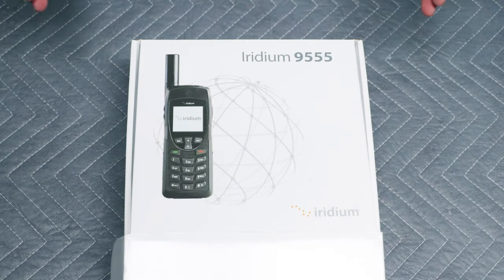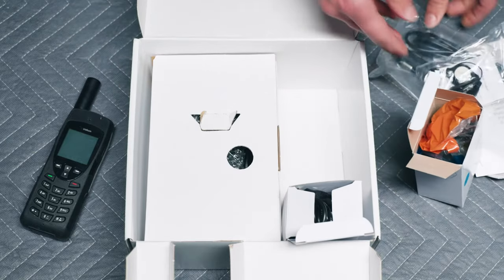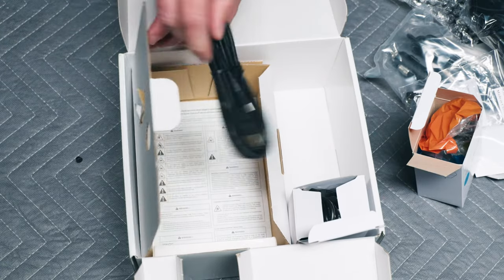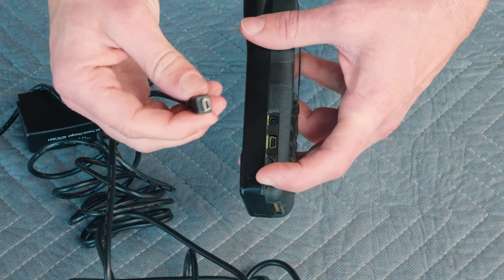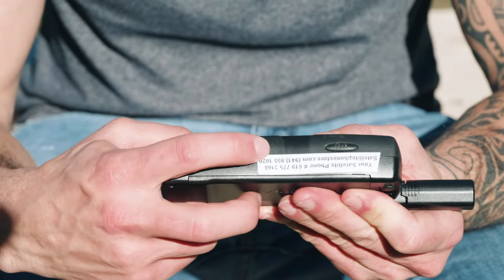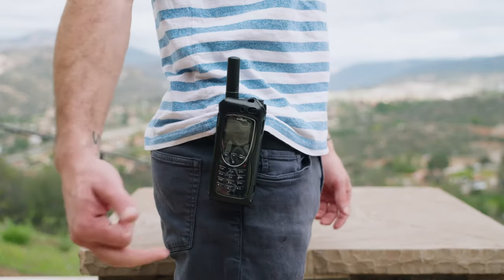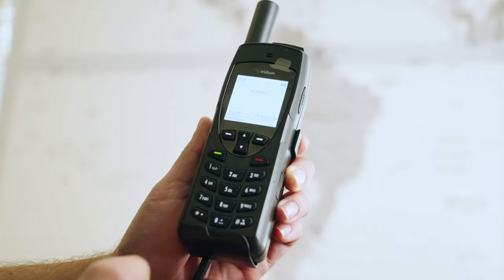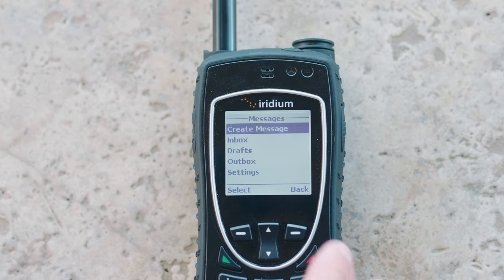How Iridium 9555 Satellite Phone works and why you may need one!